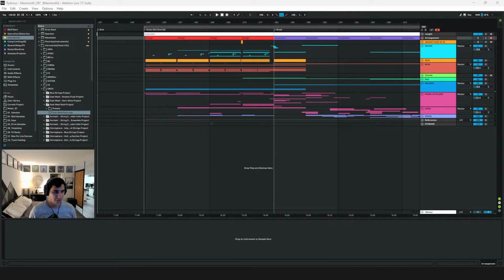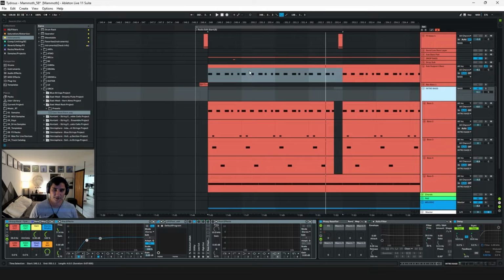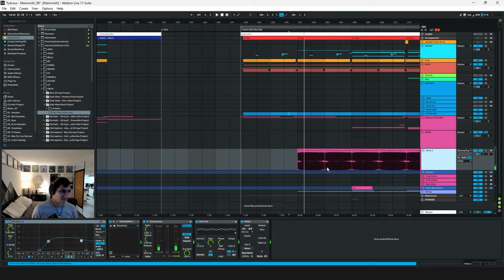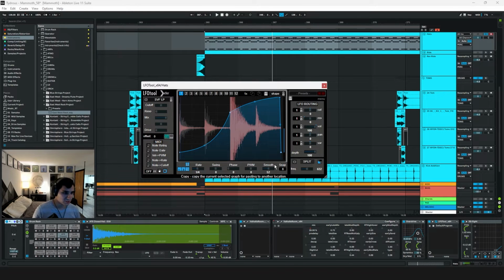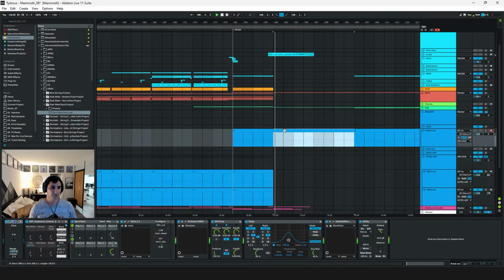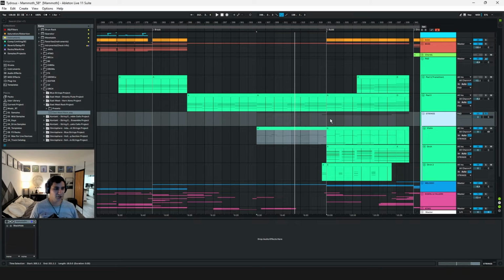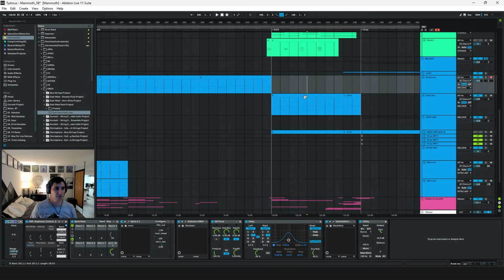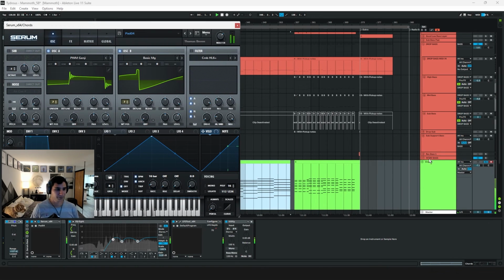Mammoth Walkthrough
Project Walk through of my most recent release on Individual Identity!!!